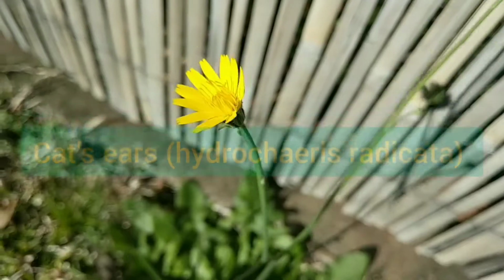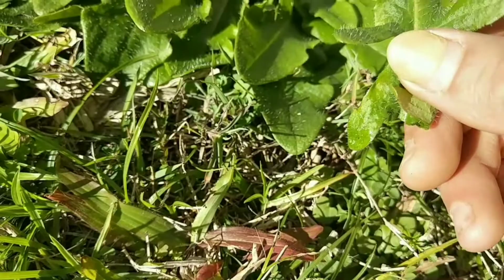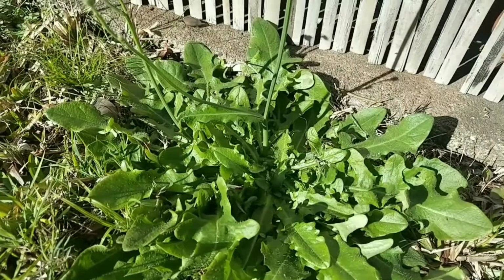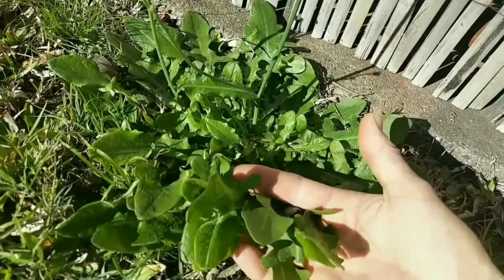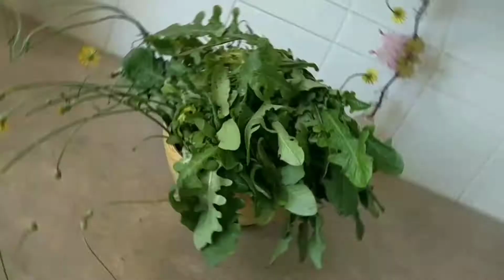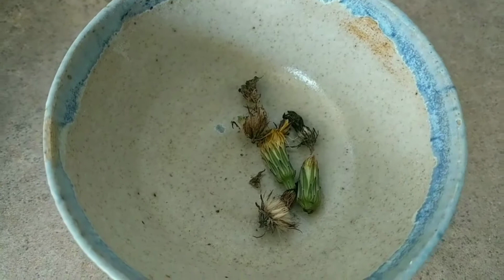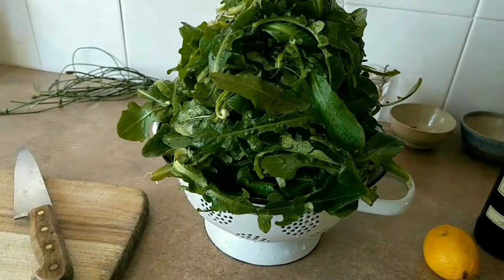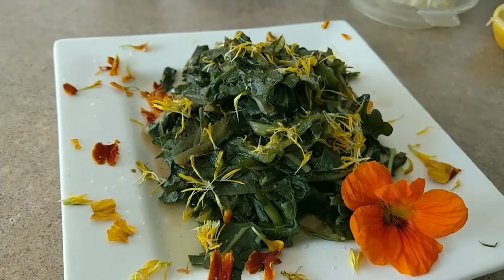Cat's Ears (false dandelion), identification & uses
How to identify this common weed which is a close relative of dandelion and has very similar nutritional and medicinal properties. Also a great simple recipe for enjoying this delicious plant!

CORRECTION: The botanical name is HYPOchaeris radicata, not HYDROchaeris.